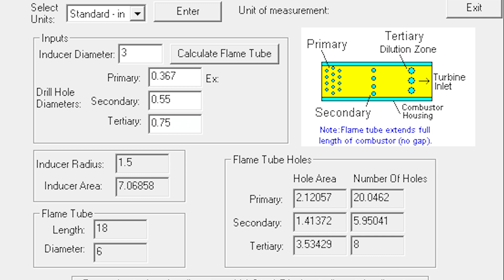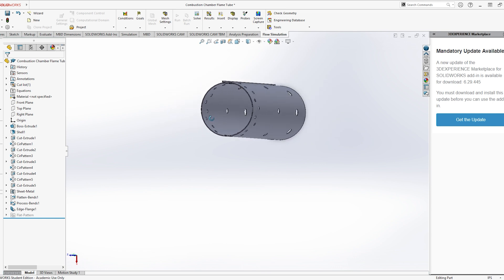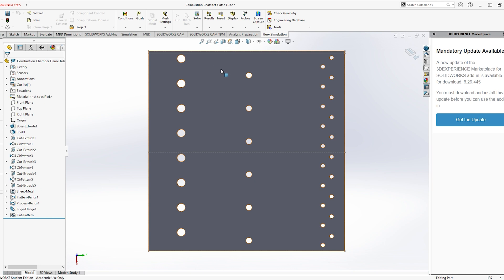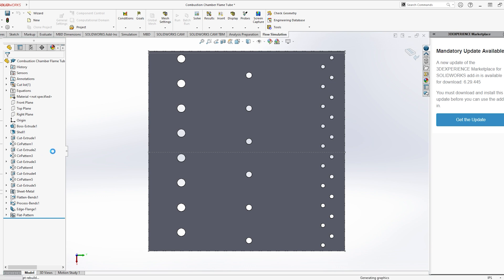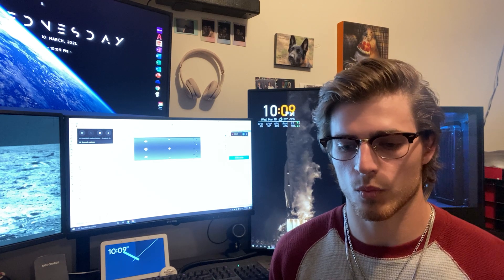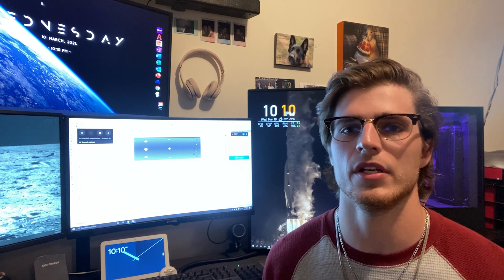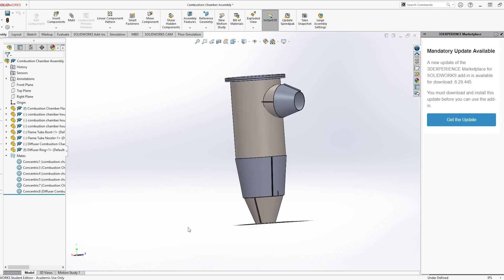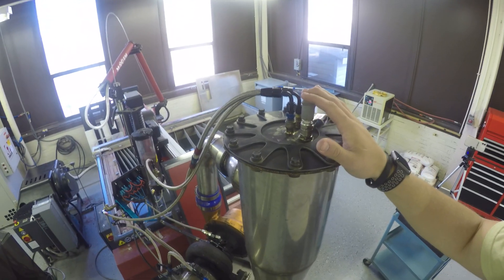Combustion Chamber Design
Analysis of the design and manufacturing of the combustion chamber on my gas turbine engine.